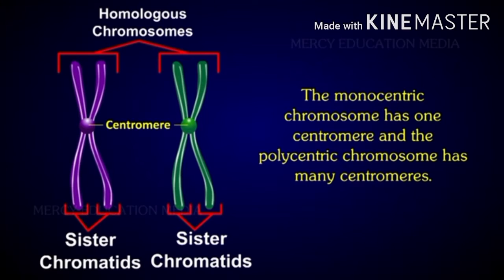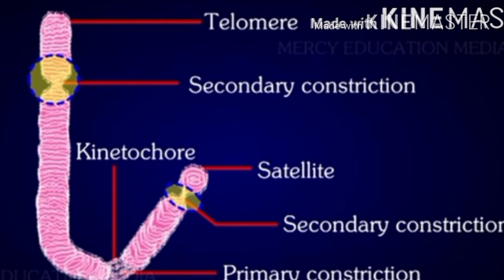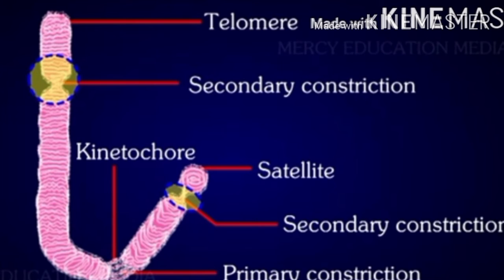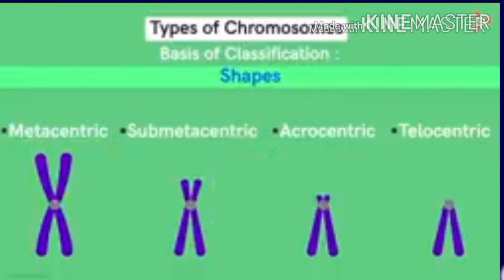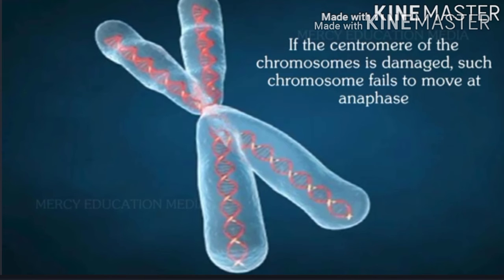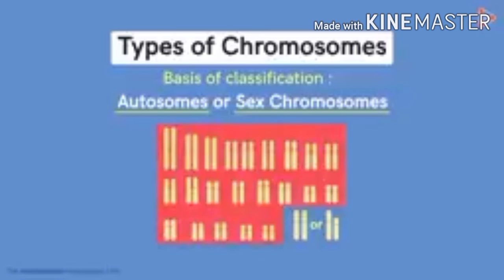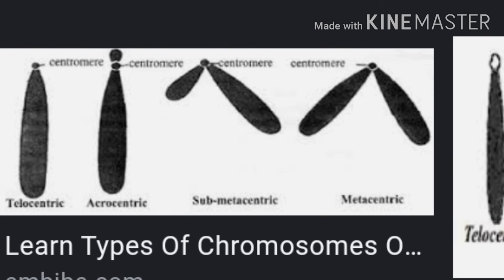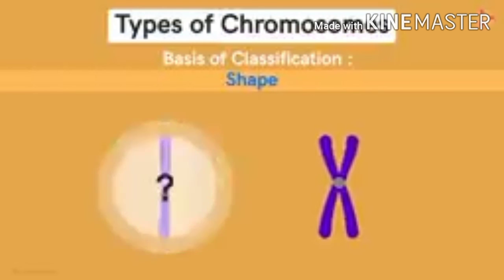Chromosome xd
Gene and DNA